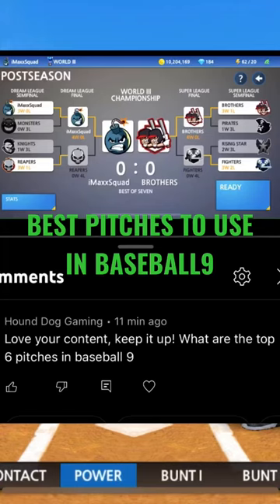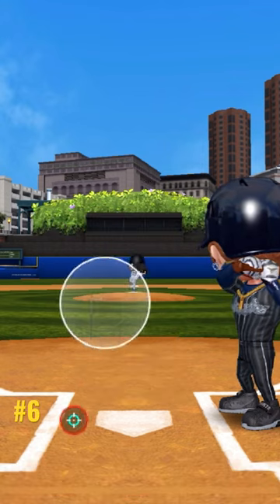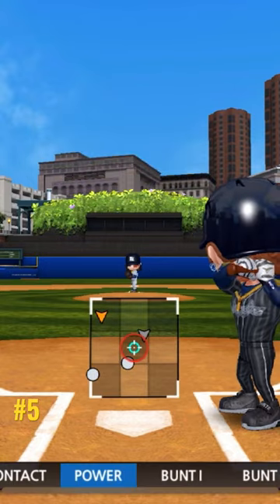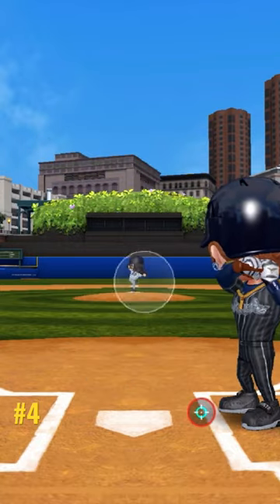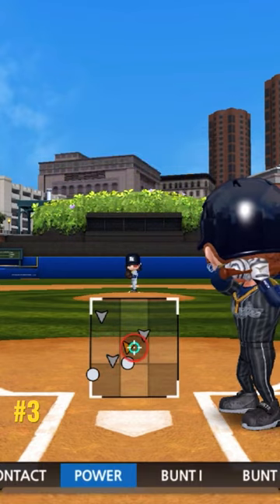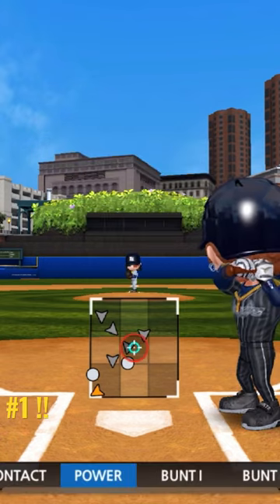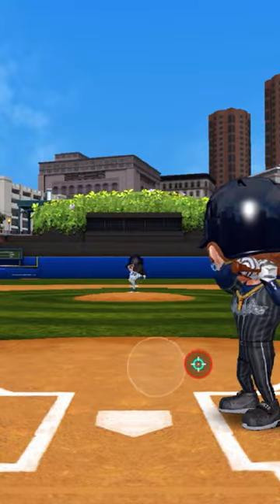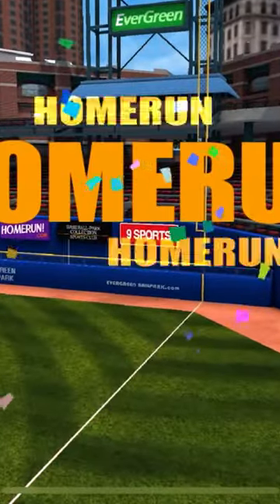The SIX Best Pitch Types To Use In Baseball9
My Favorite pitches to use in Baseball 9 since the latest update!! Shoutout to PlayUSSoft